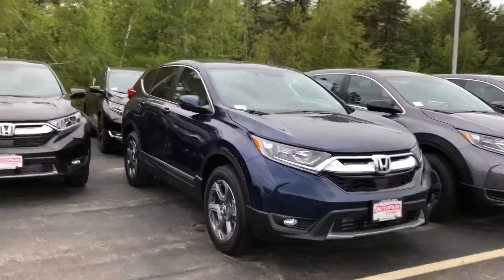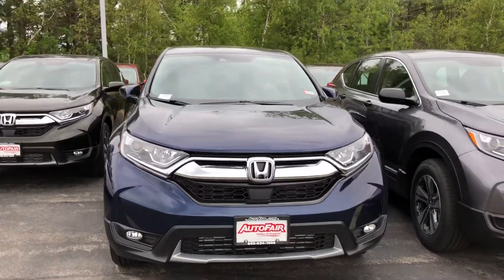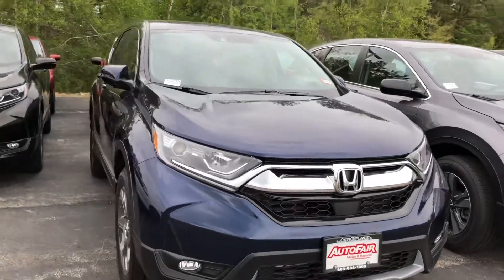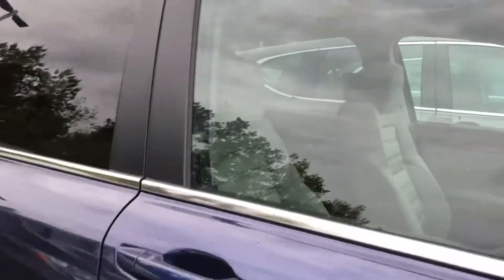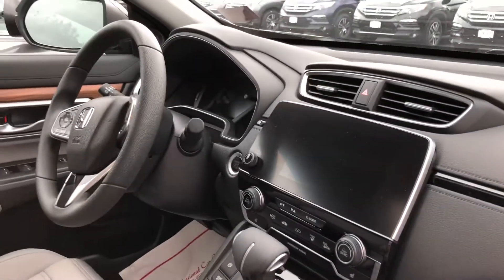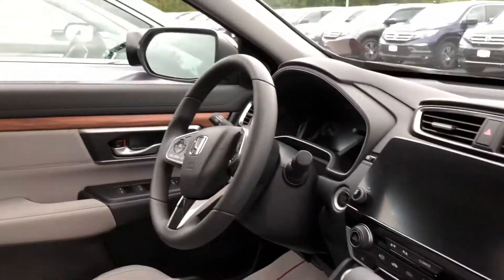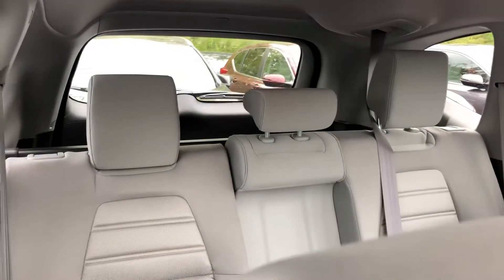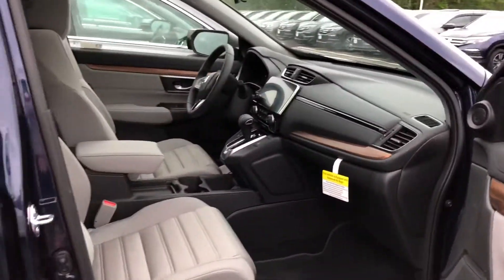Kris - 2018 Honda CR-V